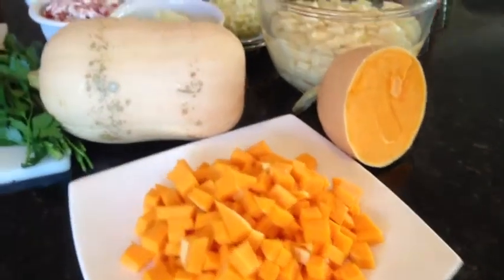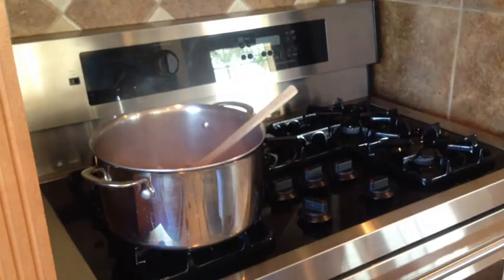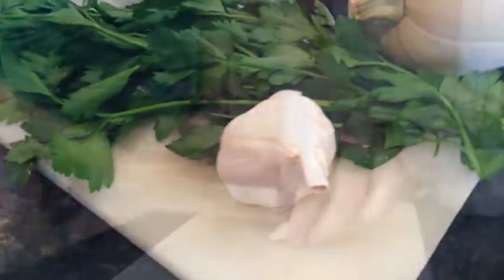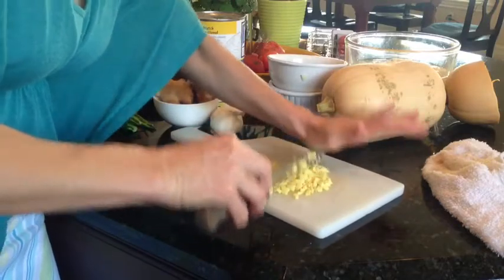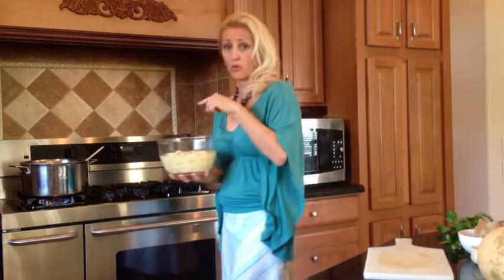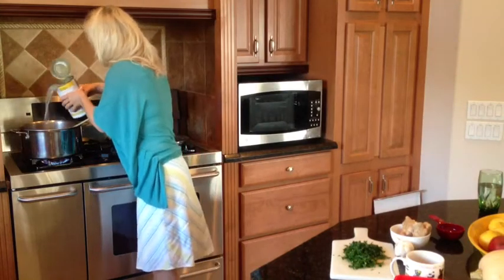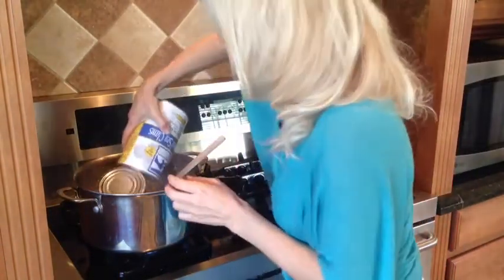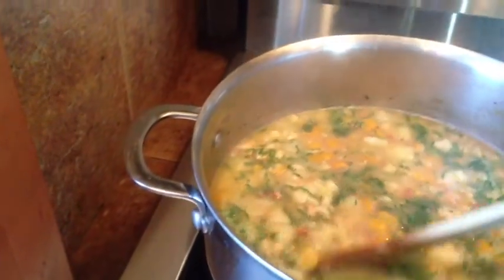HOW TO MAKE CLAM CHOWDER / with winter squash / by Vlada Vladic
Rich creamy homemade chowder recipe!